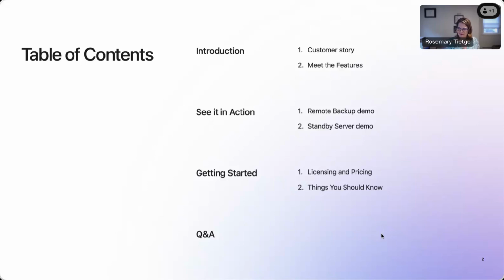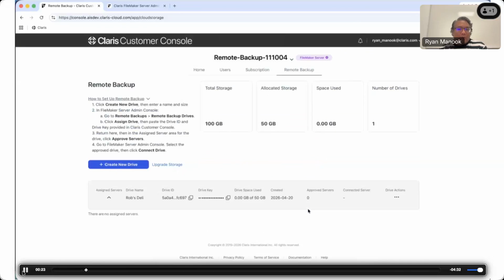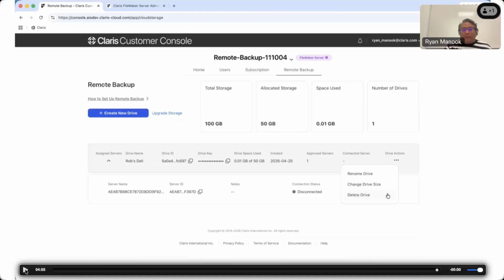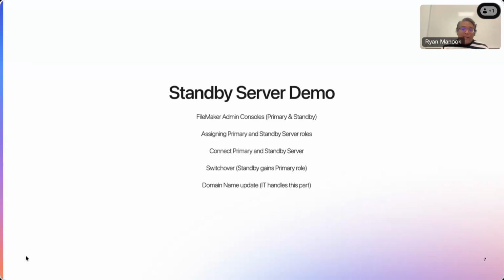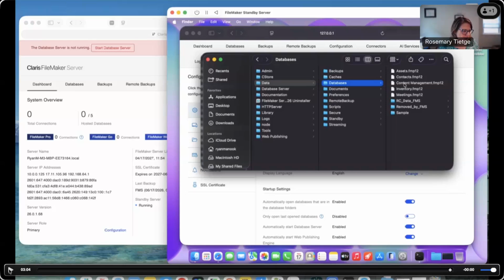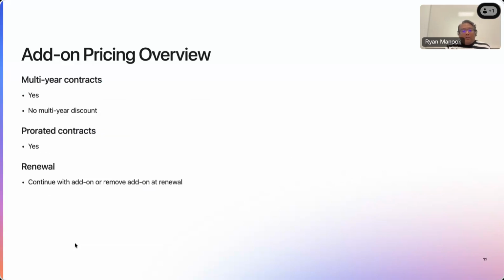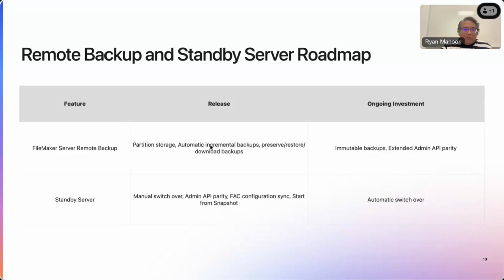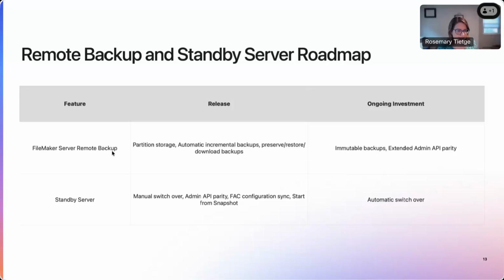Community Live 48: Remote Backup + Standby Server — protect your data, keep running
Claris FileMaker solutions are business-critical. Most don't have the disaster recovery setup to match. Remote Backup and Standby Server, two new features in Claris FileMaker 2026, change that. They're complementary by design: Remote Backup protects you from data loss; Standby Server protects you from downtime. Together, they cover both sides of the "what if" conversation you hope you never have to have.

In this session, Claris Product Manager Ryan Manook builds the business case for both features, giving you the language to explain the value to stakeholders or clients. Then he walks through setting each one up. You'll leave with a clear picture of what these features do, who they're for, and what it takes to get them running. Thought, Ryan answers questions from the livestream attendees.

• How Remote Backup works, and why local backups alone aren't enough
• How Standby Server minimizes downtime and gets your solution back up fast after an outage
• How to make the business case for both features to stakeholders or clients
• A guided walkthrough of setting up Remote Backup and Standby Server
• Pricing, availability, and what you need to get started

Access the resources we shared live and join the conversation about this episode in Claris Community